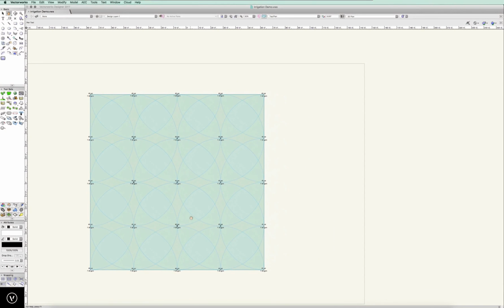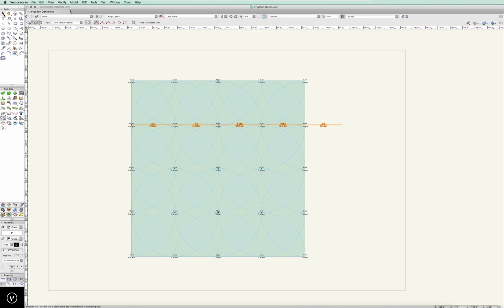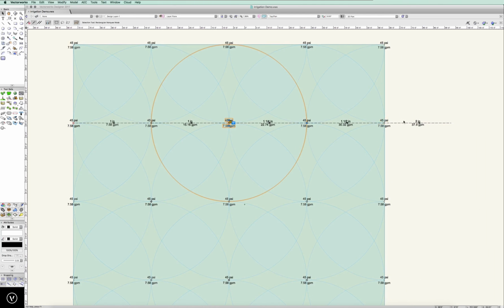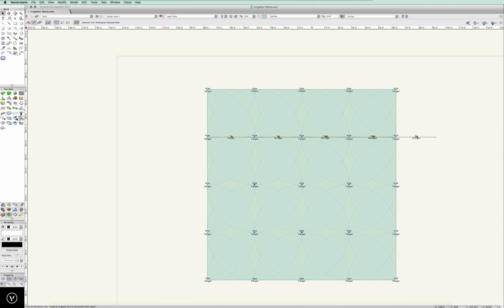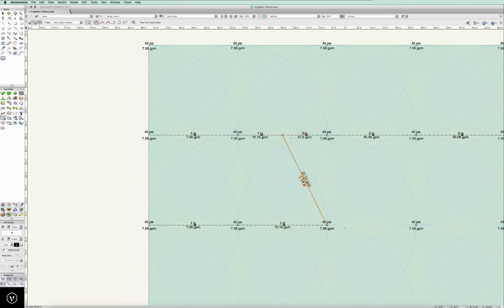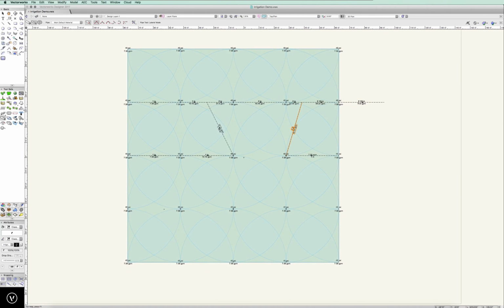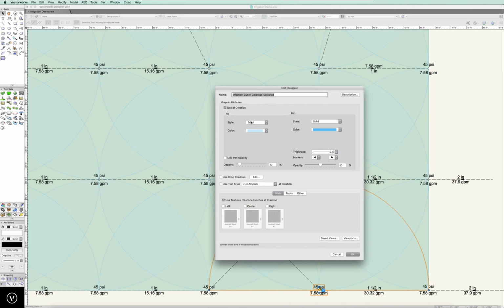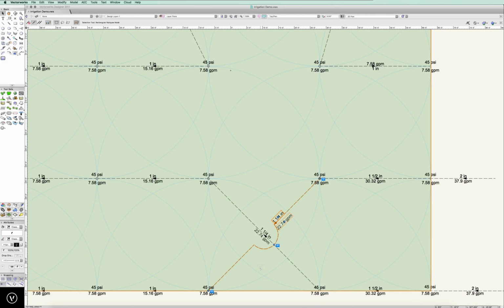Irrigation Design - Basics - Placing Pipe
In this video, we will discuss how to place pipe on your plan.